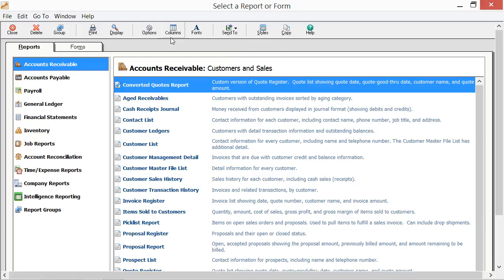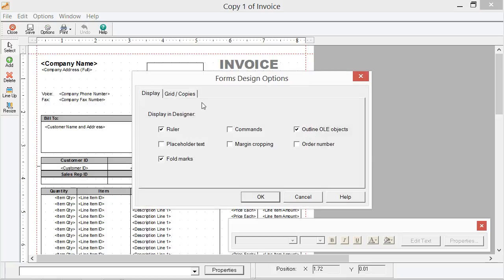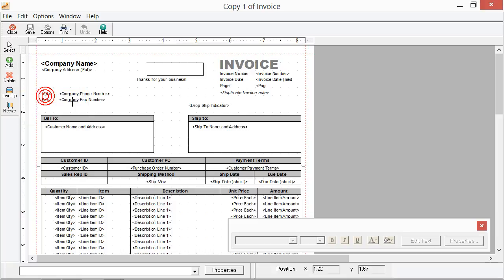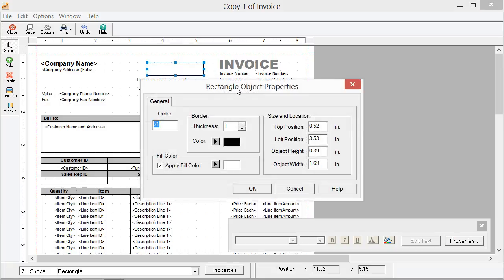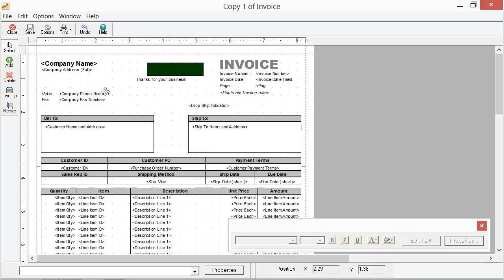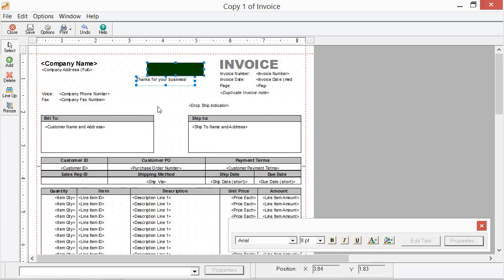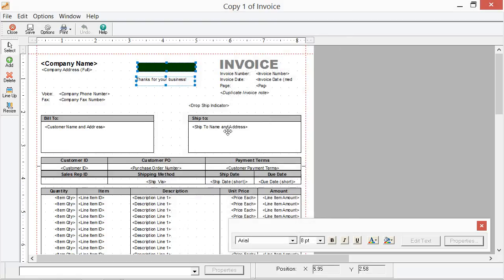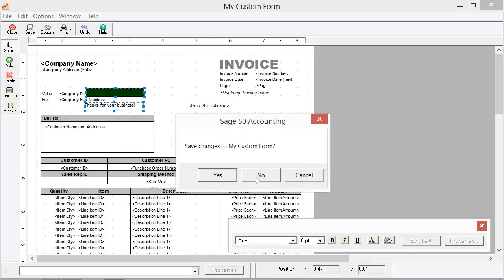Lesson 14 13 Modifying Forms